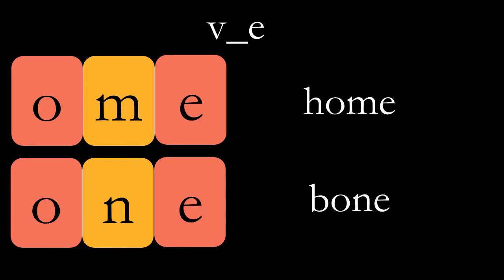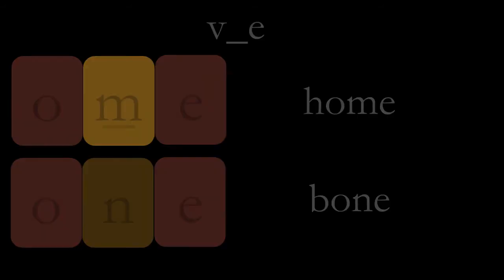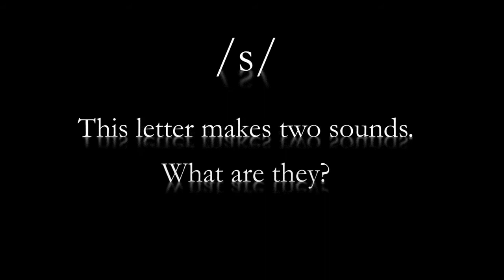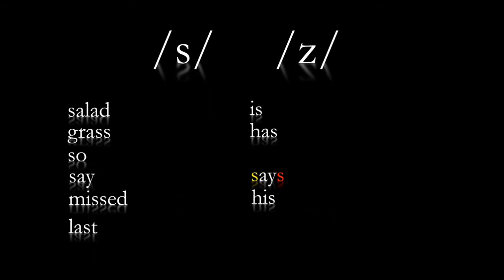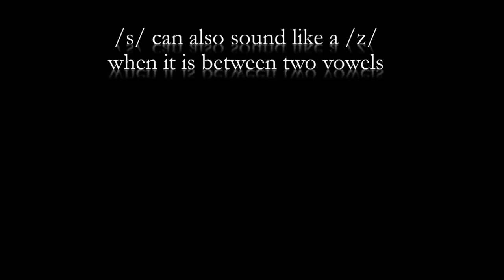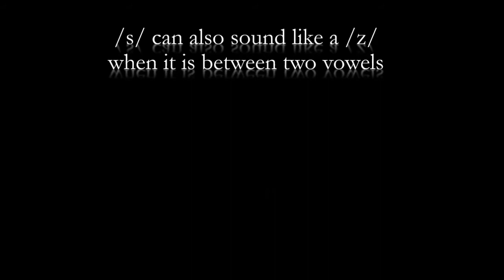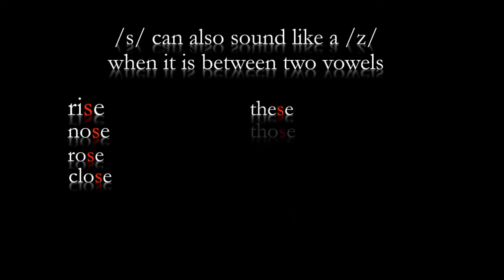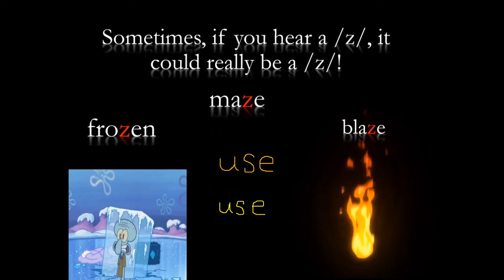Fundations U6c s or z